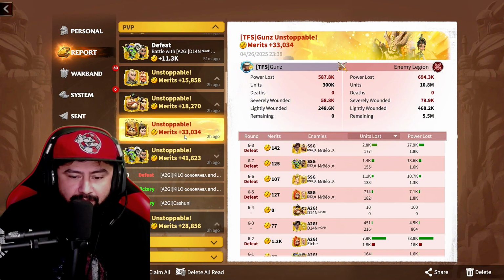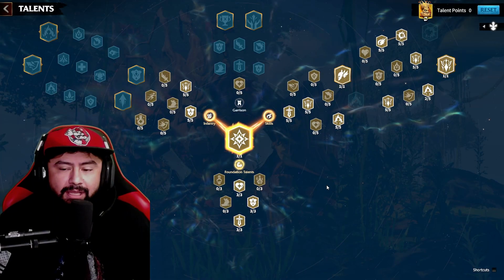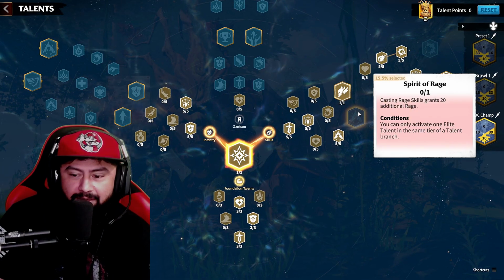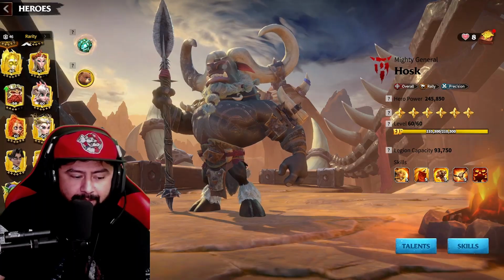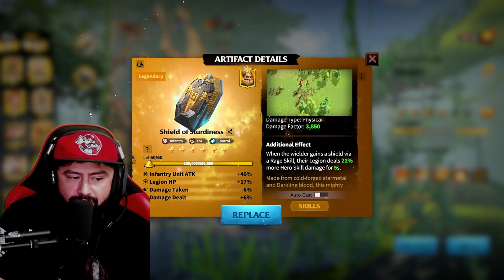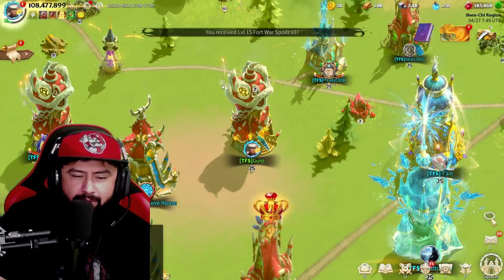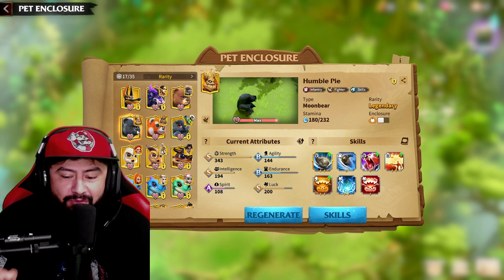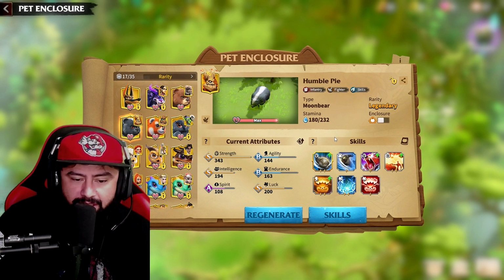NEW INFANTRY META!! CALL OF DRAGONS!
Each Membership helps me continue doing this full time, so every single membership goes a long way guys to include putting food on the table for my family.

Connect with 500 plus members who also love Call of Dragons!

I also stream Variety games on Twitch Guys! If you are looking for cost friendly ways to support me as a content creator here is another way! If you have Amazon prime you also have Twitch Prime!